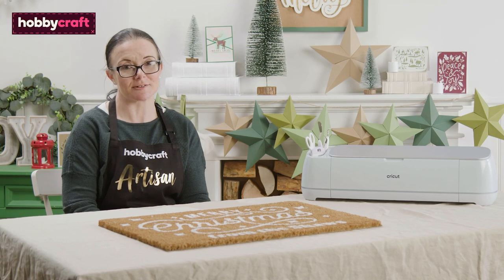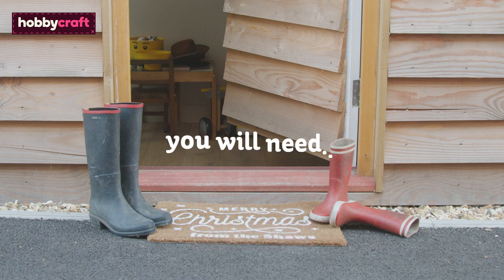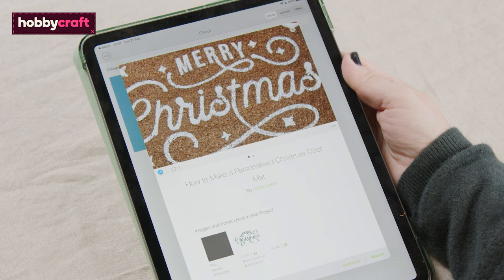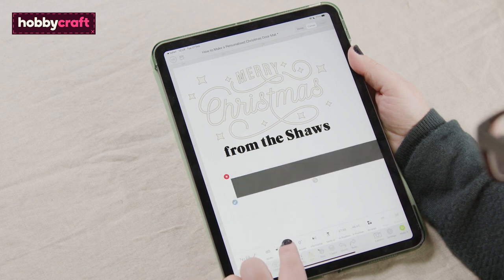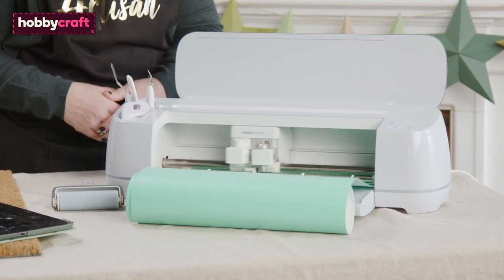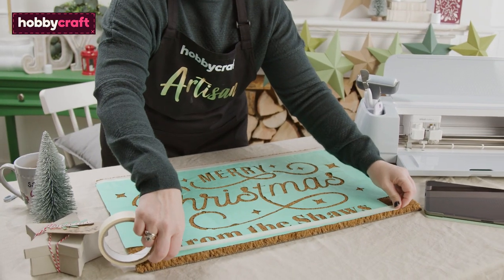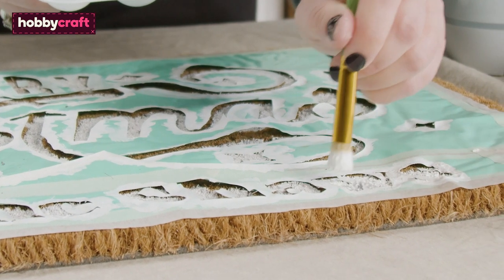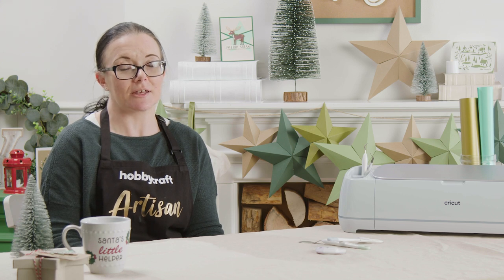Cricut Christmas Doormat Tutorial | Hobbycraft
Use your Cricut machine to create a vinyl stencil that makes it easy to add a wonderfully festive design to your doormat! It’s a great way to welcome guests into your home for the holiday season.

To create your DIY doormat, you’ll need Cricut Smart Vinyl to use with your Cricut machine. Follow along as Hobbycraft Artisan Chrissie Ellson demonstrates how to create the project in Design Space, from setting up the elements on the app to cutting your vinyl. You’ll then need to lay the weeded vinyl over your doormat to use it as a stencil.

This is a great way to use Cricut vinyl in a whole new way, transforming your home décor with a simple touch! Cricut beginners and experienced crafters alike will be able to try their hand at this festive project.

This tutorial features the Cricut Maker 3 machine, but the project can also be made with other Cricut Explore and Maker machines.